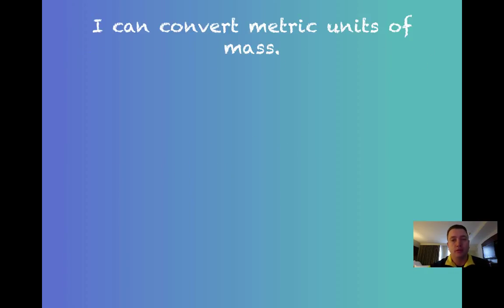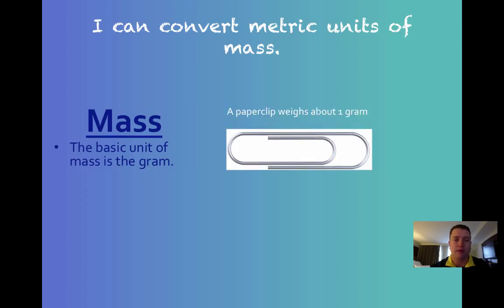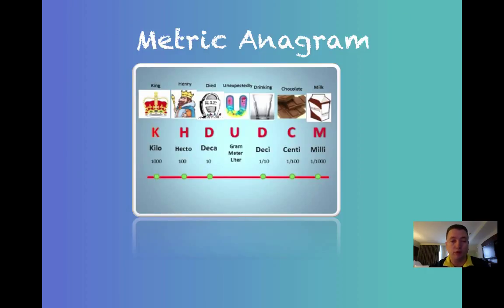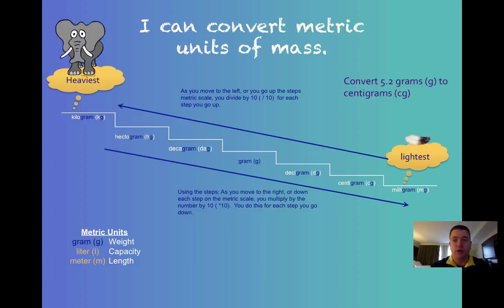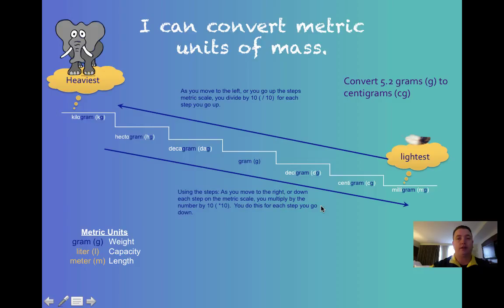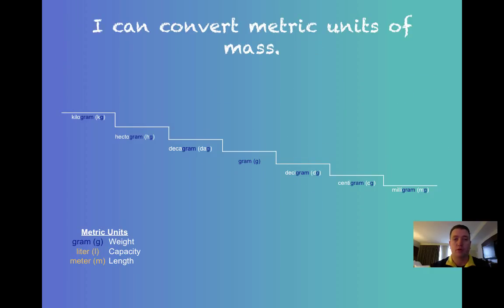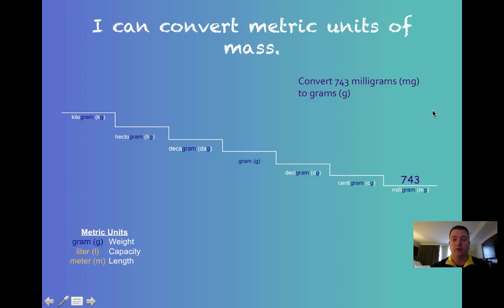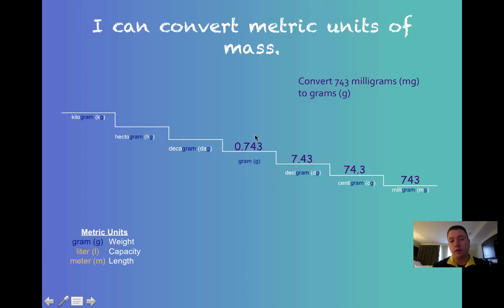Lesson 8.3 Converting Metric Units of Mass